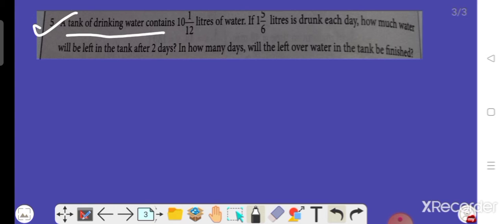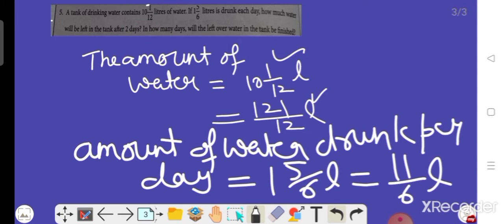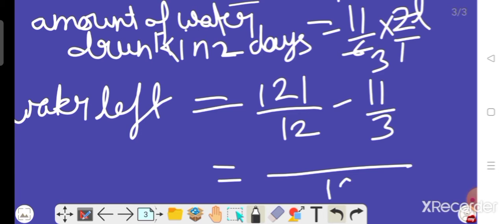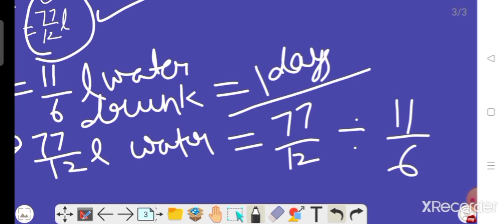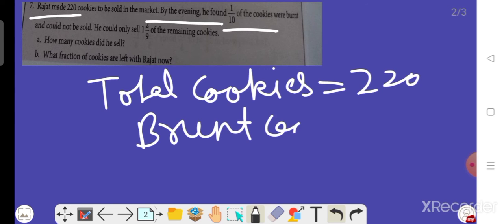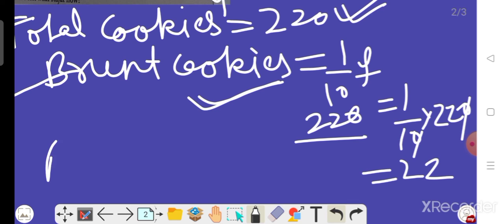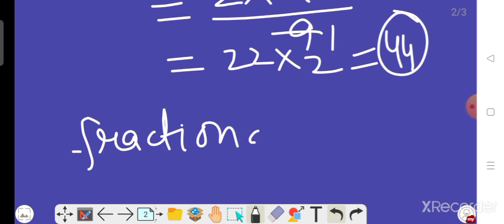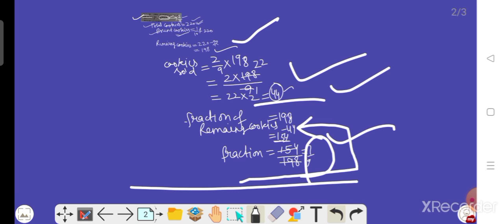class7th mathematics exercise 2.4question 5,6,7 by ganitsashatra by chahal